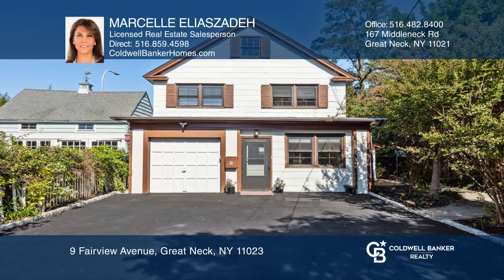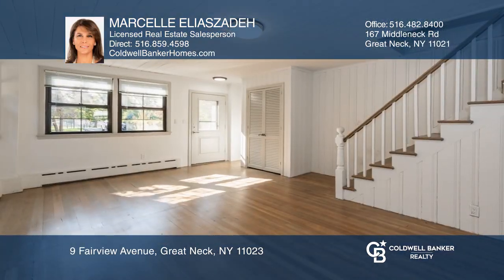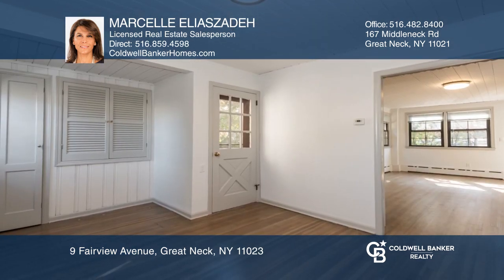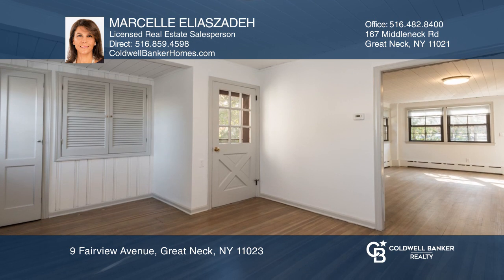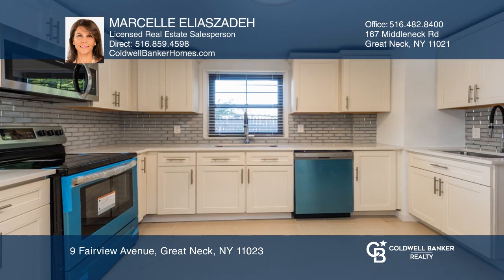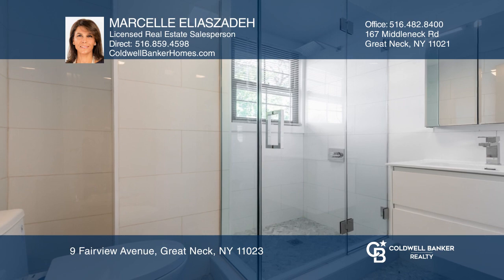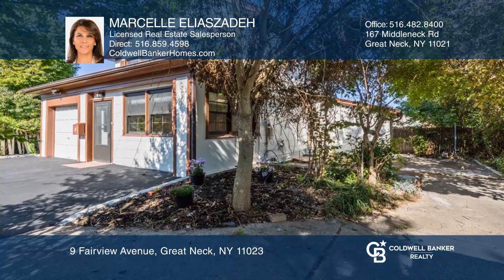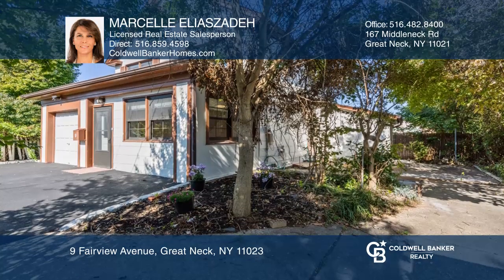9 Fairview Avenue Great Neck, NY | ColdwellBankerHomes.com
9 Fairview Avenue, Great Neck, NY

You will love this beautiful move-in ready house, just renovated. Brand new open kitchen with double sinks and stainless steel Frigidaire appliances. Brand new modern bath and wood floors throughout the house. Private side yard with plenty of plants blooming in different seasons. Minutes away from a